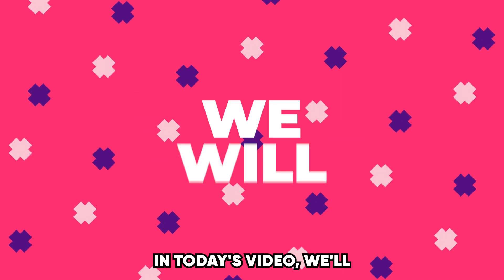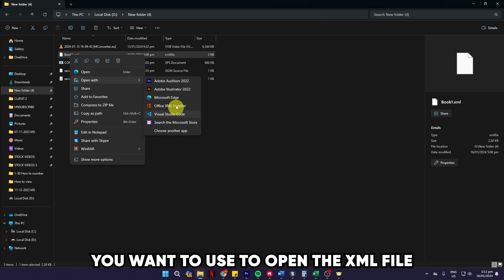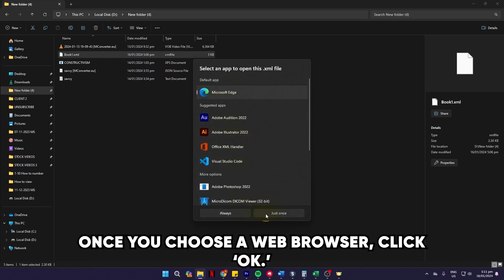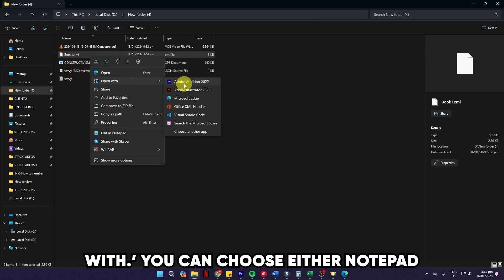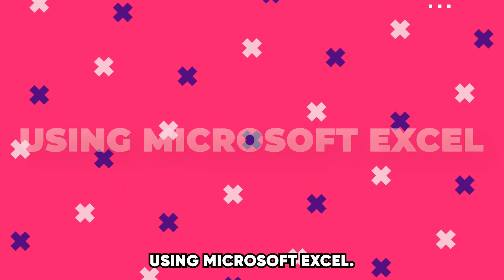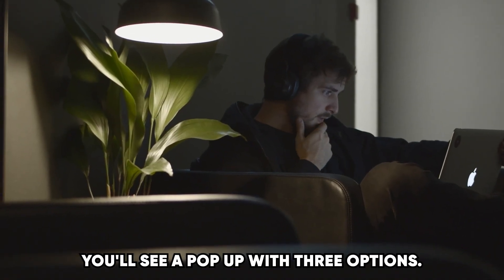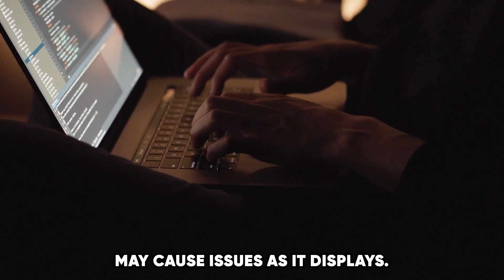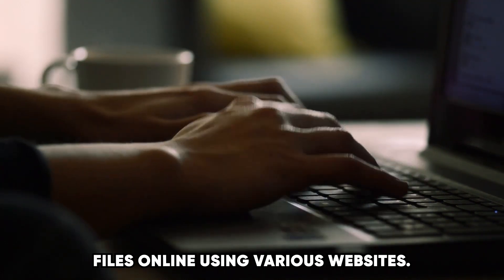How To Open An XML File (How To View An XML File)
How To Open An XML File (How To View An XML File). In this video tutorial I will show you how to open and XML file.

Via a Web Browser
Here is how you can open an XML file using a web browser like Explorer or Chrome.
1. Open the File Explorer and get the XML file you want to open.
2. Right-click over the file and choose ‘Open With’ to choose the web browser you want to use to open the XML file from the drop-down list. If your desired browser does not appear in the list, click on ‘More Apps.’ More browser options will be on that list.
3. Once you choose a web browser, click ‘OK.’
4. The file will open on your chosen browser

Using a Text Editor
Another way you can open an XML file is through a text editor through the following steps.
1. Browse your File Explorer and select the XML file you want to open.
2. Right-click the file and choose ‘Open With.’ You can choose either Notepad or Microsoft Word. For Mac, select TextEdit to open the XML file.
3. Once you select the text editor, the XML file will open.

Using Microsoft Excel
If you wish to use Excel to open your XML file, here are the steps to follow.
1. Open Microsoft Excel on your device, and navigate to the ‘File’ option.
2. Click ‘Open’ in the drop-down and browse to the XML file you wish to open
3. You will see a pop-up with three options. Choose the one that says ‘As an XML Table.’
4. You will open the XML file as an Excel Table.

It is crucial to note that the tags in the XML file that convert it to an Excel table may cause issues as it displays. This happens when too many nested tags are present in the XML file.

Can you open an XML file online?

Yes, you can open XML files online using various websites. Some popular platforms include JSON Formatter and XMLGrid. They all function the same way, so all you have to do is upload the XML file from your computer. Google Chrome also has an XML Viewer extension. You can download the extension if you are using this browser and select it whenever you want to open an XML file.